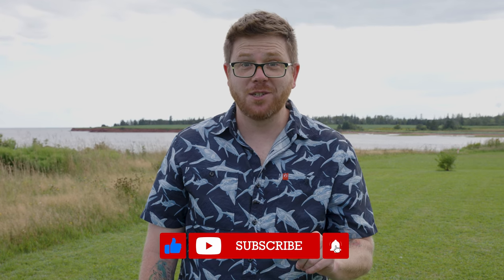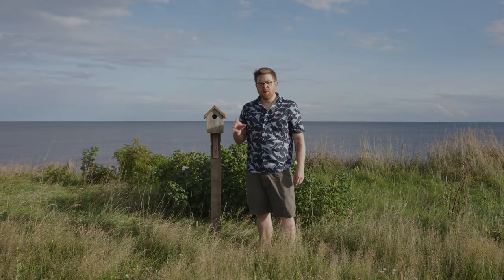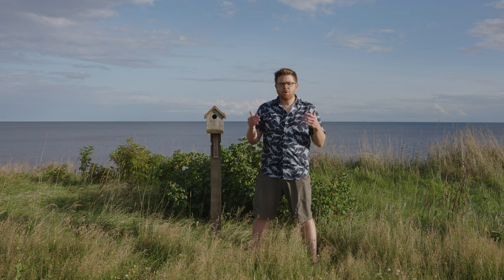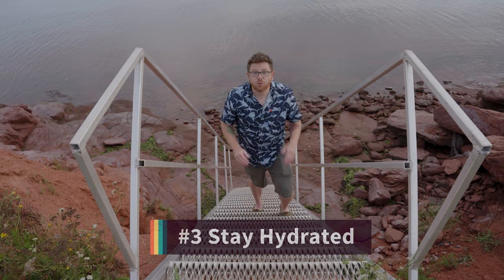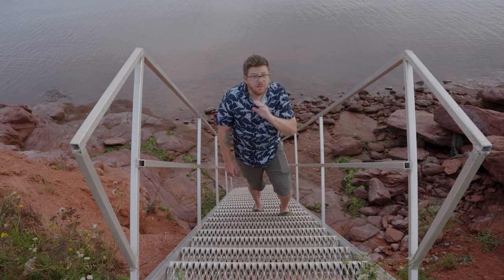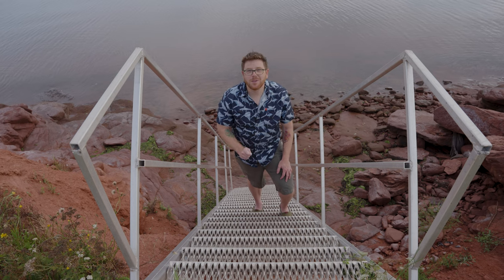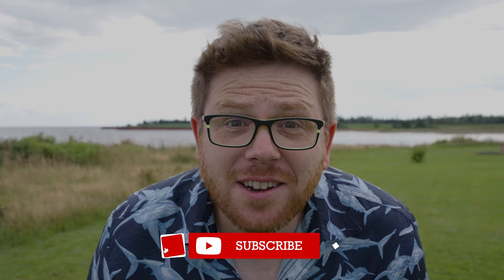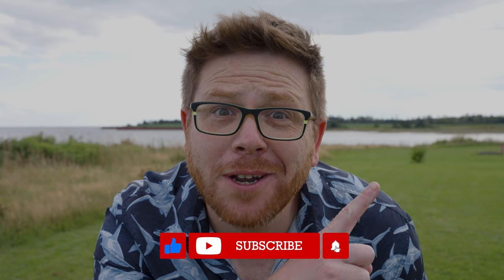How to hike PAIN FREE with these 5 easy tips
Actually, it's impossible to hike completely pain free, but these 5 tips will sure help you feel better than you ever have on a hike, and afterward.

If you'd like to hear about each tip, and you are impatient, check out the chapters:

00:00 Intro
00:31 Tip 1 - Take Ibuprofen
01:35 Tip 2 - Stretch before, during, and after
03:38 Tip 3 - Stay hydrated
06:21 Tip 4 - Take short breaks
07:46 Tip 5 - Avoid chafing and blisters